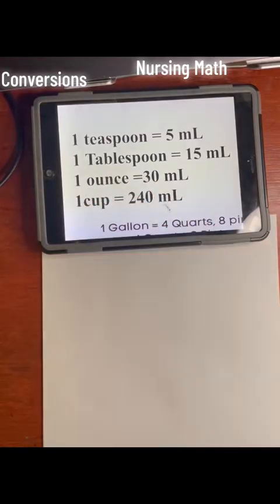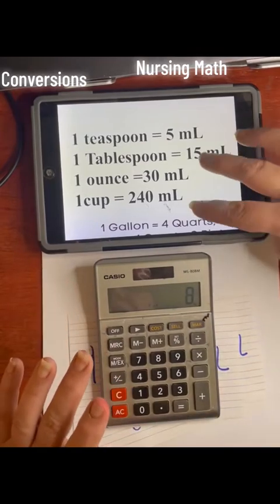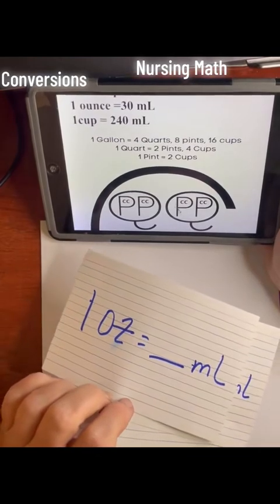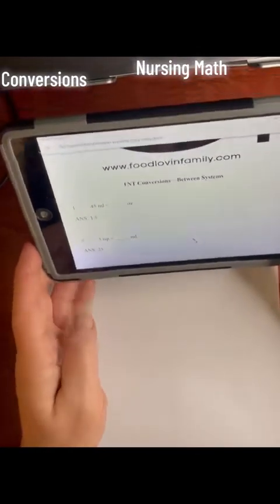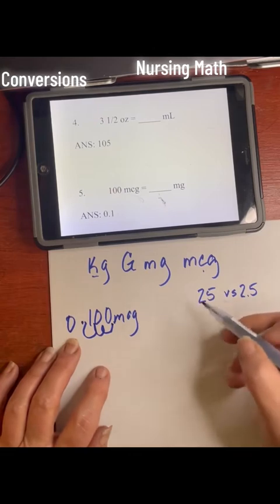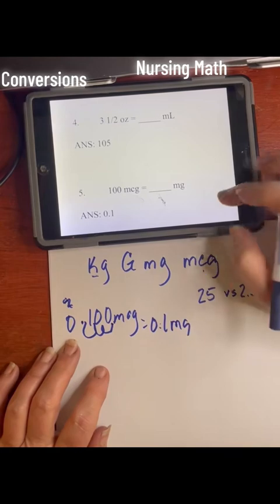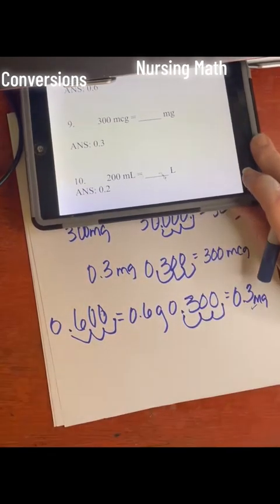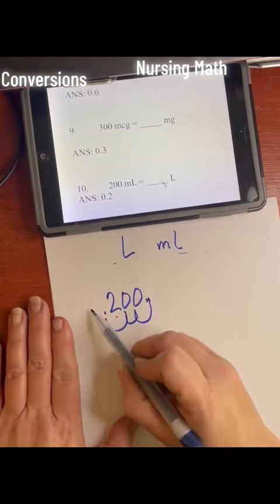Conversions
A simple way to learn conversions